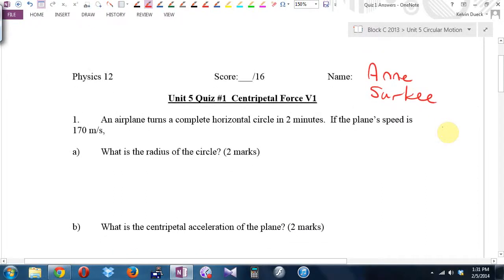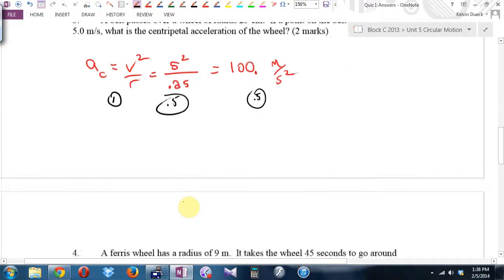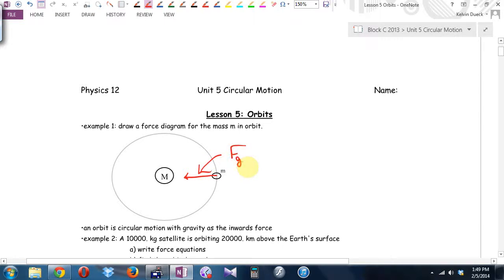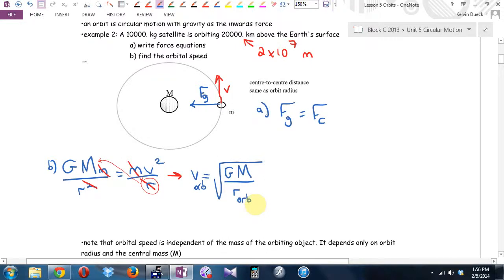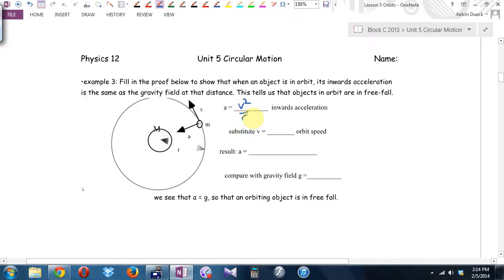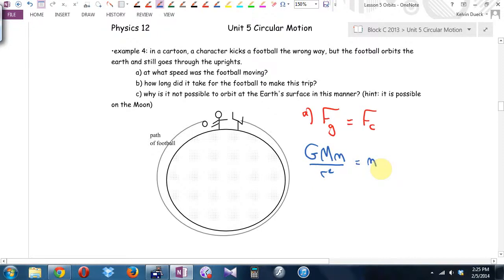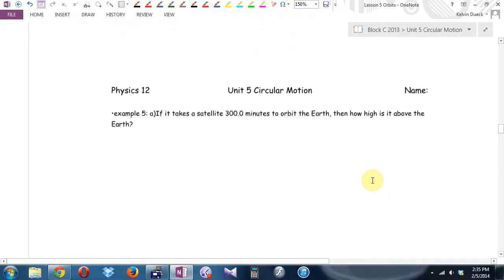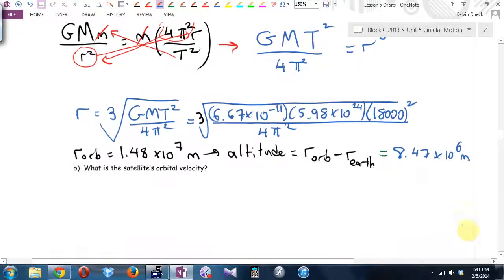Physics 12 U5L5 Orbits Part 1